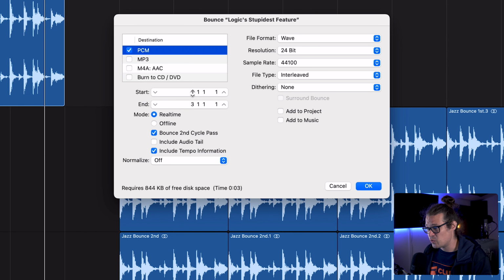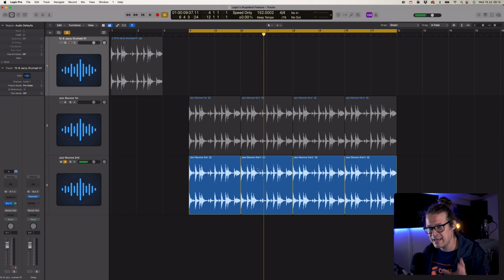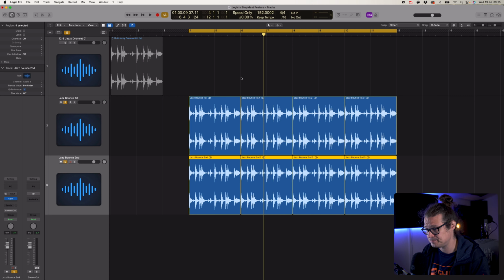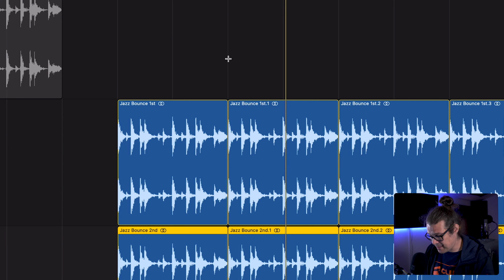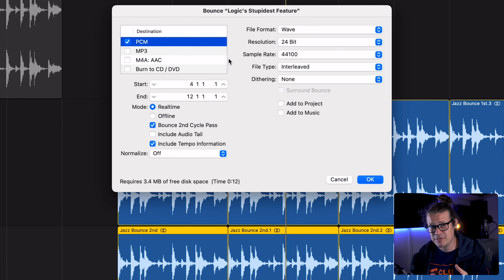Logic Pro's WEIRDEST Feature??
Logic Pro has SO MANY amazing features, but there's one that has always confused me, and made me wonder if there's something else that could take it's place?